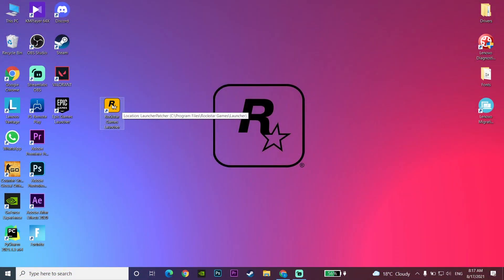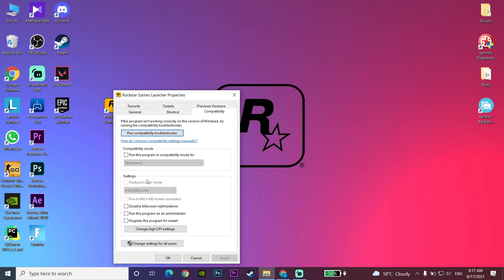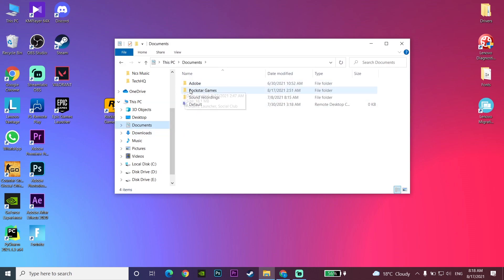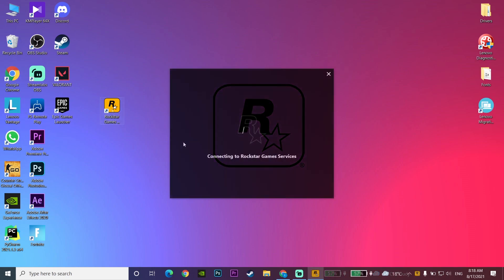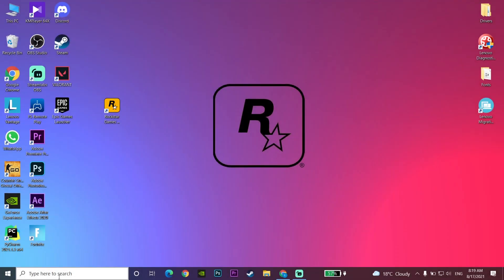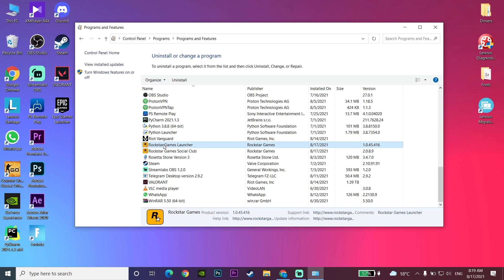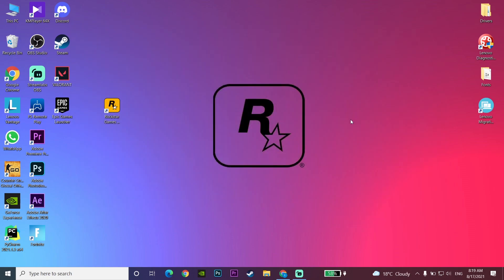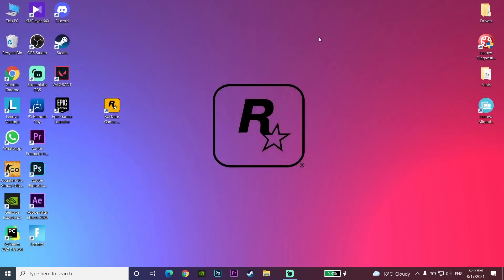How to fix rockstar games offline mode (rockstar games offline mode error)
Hey guys in this video I'm showing you How to fix rockstar games offline mode (rockstar games offline mode error). So if you want to know how to fix offline mode error just watch this video.